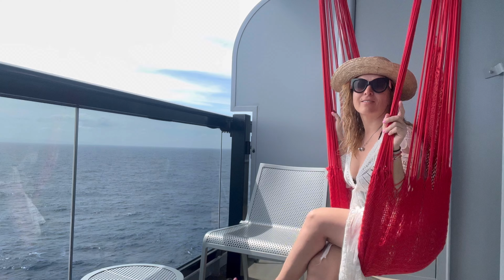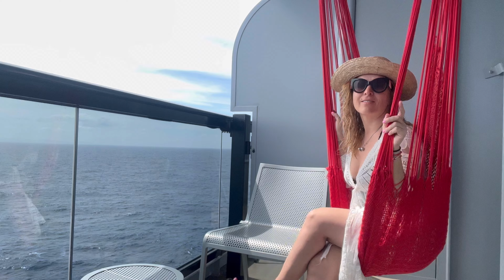Virgin Voyages 2022 I Scarlet Lady I Cabin Preview Sea Terrace I Katrina Julia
Take a peek at my Virgin Voyages Sea Terrace Cabin!

I am sharing what you want to know before you cruise with Virgin!

Watch this video to learn about Virgin Voyages, what I packed for events, the app, and more!

In this video I shared:

✅ My Cabin Preview with Virgin Voyages
✅ Everything you want to know about the Sea Terrace!

Ways to CREATEIT

💻 75+ Tools to Create and Scale What You Love

💻 Lifestyle Brand Like a Boss Free Webinar to Full Course

About ME - Katrina Julia//
I have walked from fear to faith, self hate to love, devaluing to purity, corporate to calling, and bondage to freedom and continue to! Every area of my life has transformed from the inside out.
I’m obsessed with creation, transformation & inspiration. I share & love all things faith, health, wealth, business, & travel. I was conceived in Bulgaria and born in Poland. I have traveled to over 28 countries. I host retreats as well.
I am a multi-passionate entrepreneur, athlete, speaker, and author (in case you couldn't tell yet! LOL). I am a proud member of Herbalife Nutrition. I am an MBA, CPA, CFE (and some other things LOL!). I have served in over 7 industries and generated results up to 8+ figures in a year!
I am the creator & CEO of FIT Life Creation - all in 1 lifestyle brand with health, wealth, & biz. We include experiences online & live, influencers & fundraisers.

⬇️ How to CREATEIT ⬇️

FREE Training on How Passion Plus Purpose Equals Profits

WHAT I USE TO CREATE AND EDIT MY VIDEOS
IPHONE 13, LAPEL MIC ON AMAZON, SPLICE APP, AND BLUR EFFECT APP